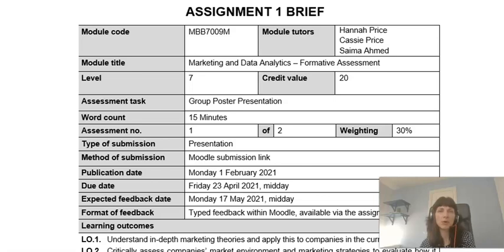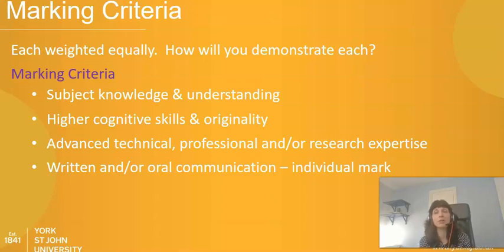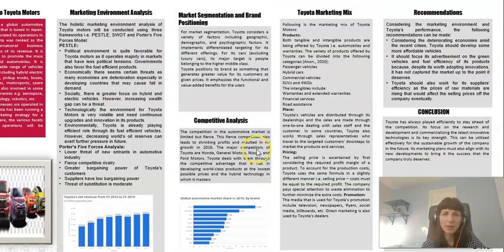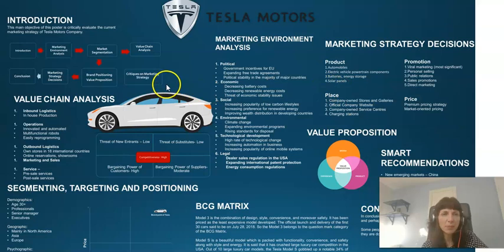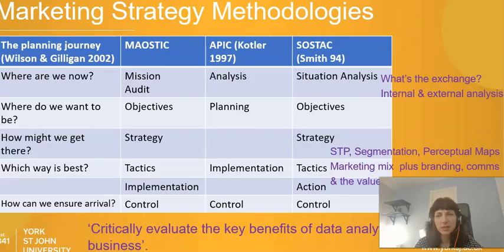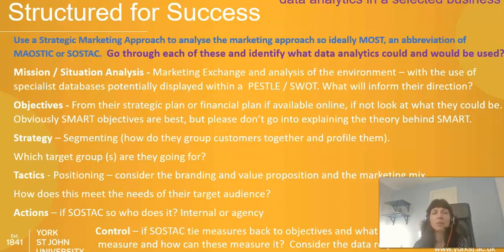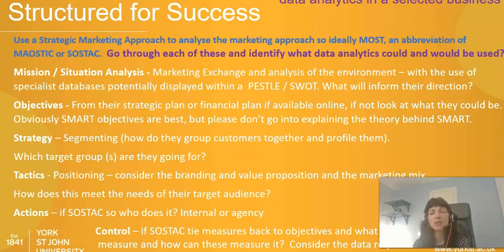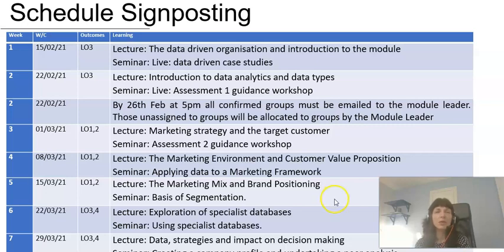Week 8 Lecture - Marketing Recap for Assessment 1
Here are some ideas on idea to approach the group poster presentation from a marketing theory perspective.